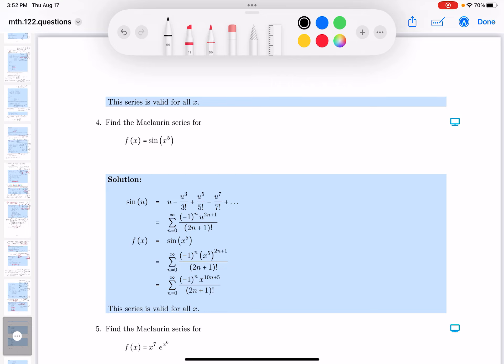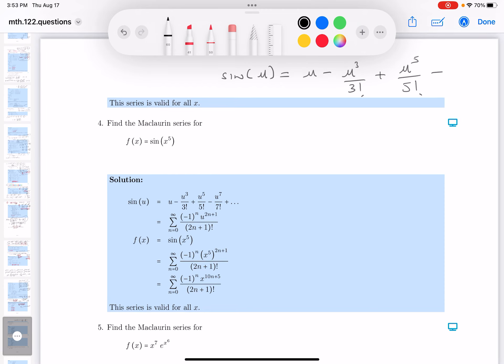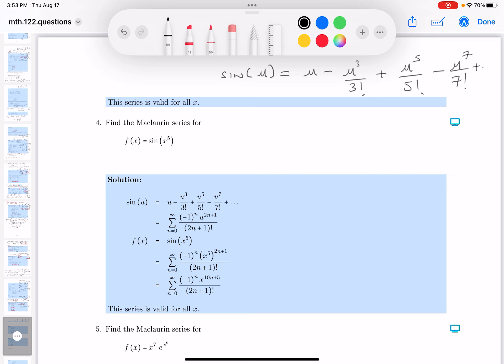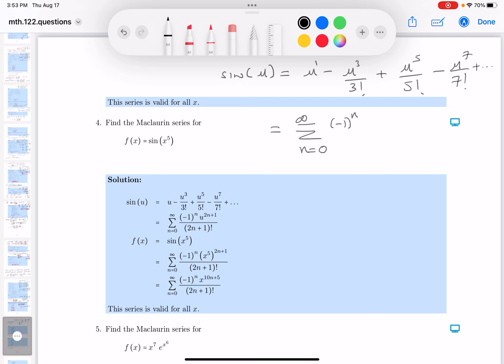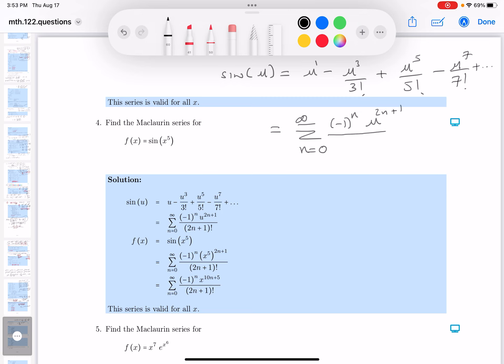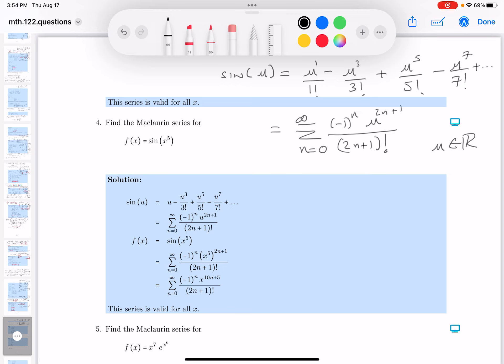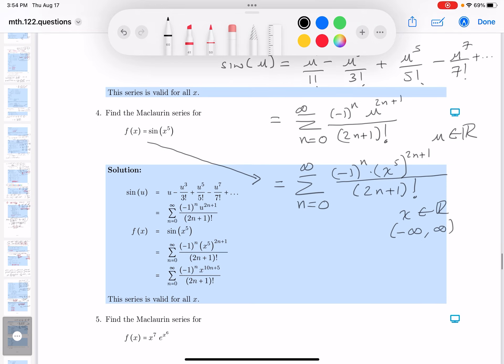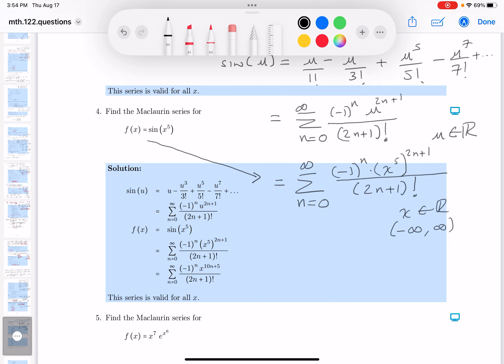mth 122 10 07 04